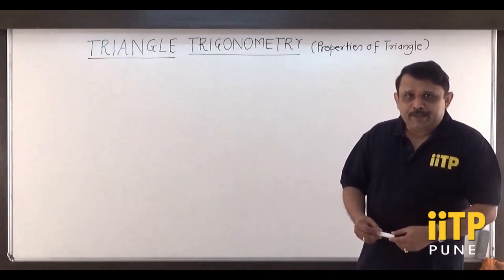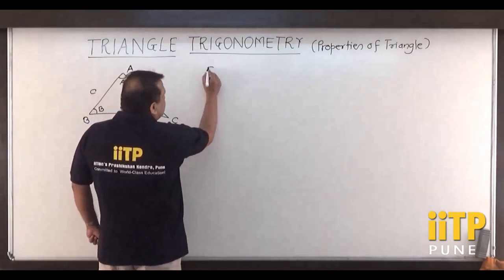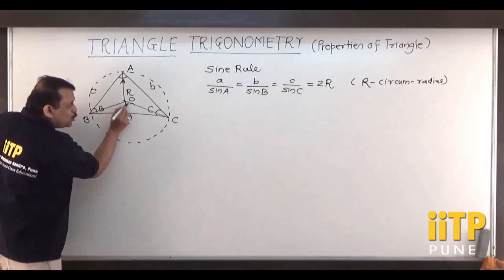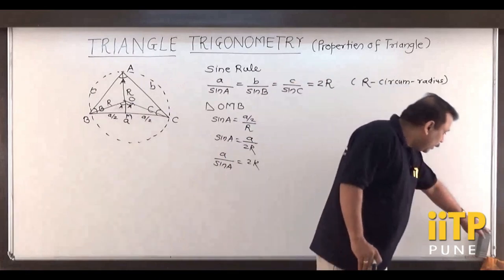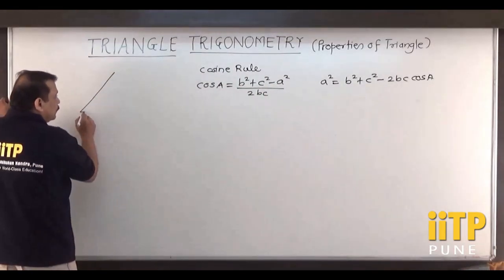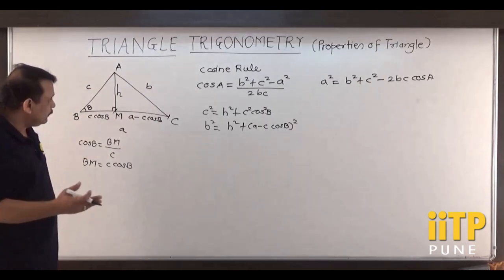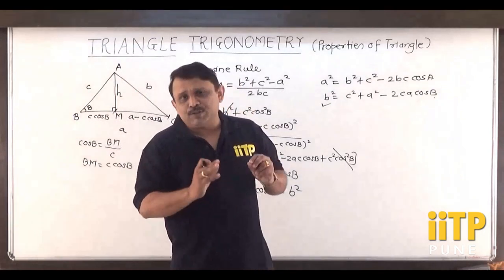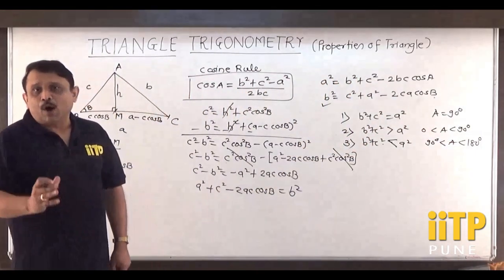Foundation | Maths | Sine Rule Cosine Rule | Study material | JEE & NEET | IITP Classroom Pune.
👉 Level- Foundation
👉 Maths  - Sine Rule Cosine Rule